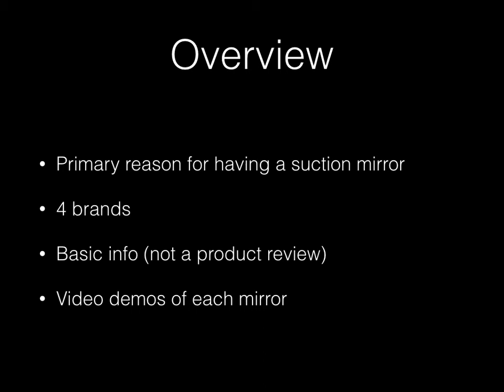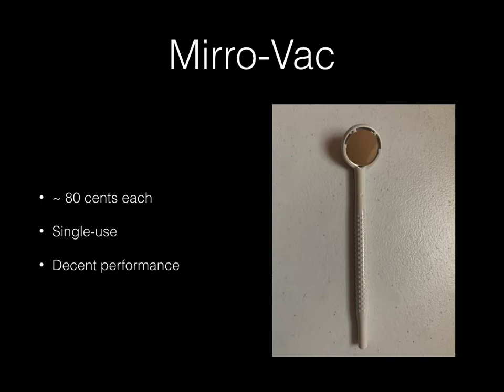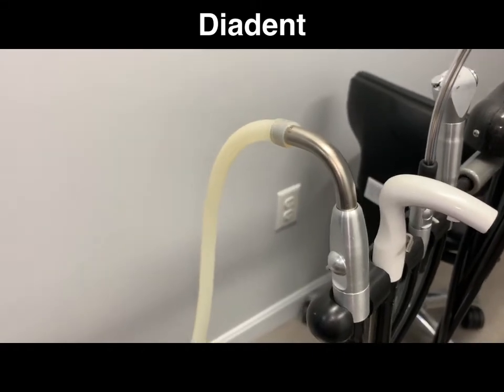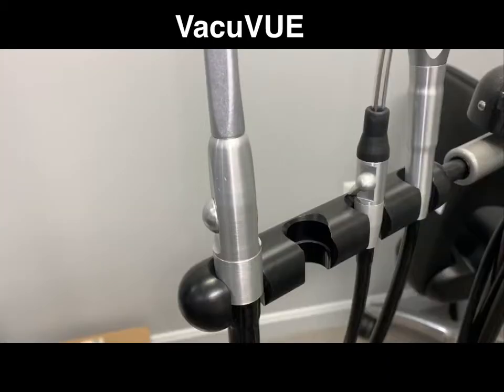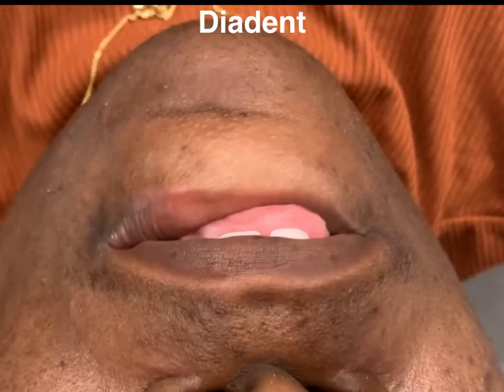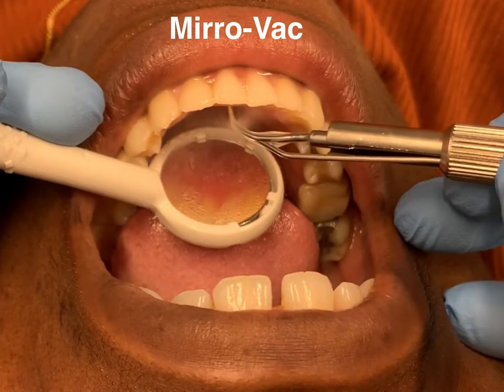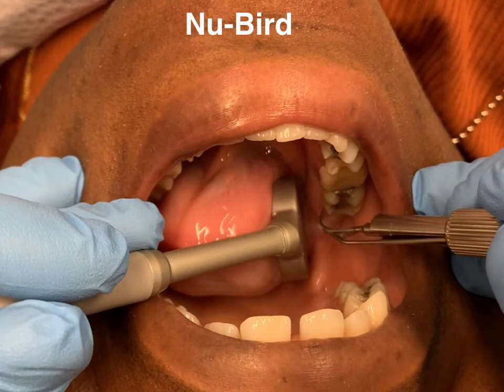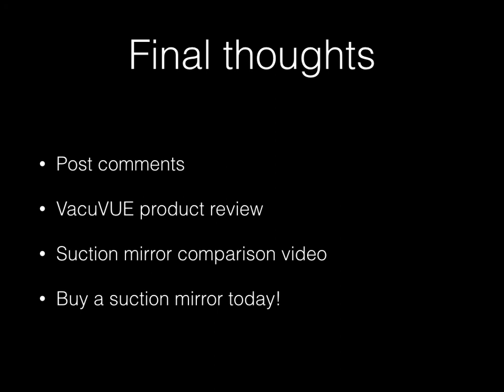Why every hygienist needs at least one suction mirror.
VacuVUE